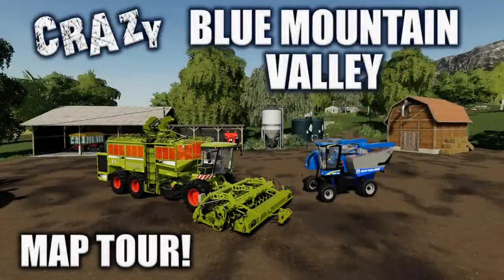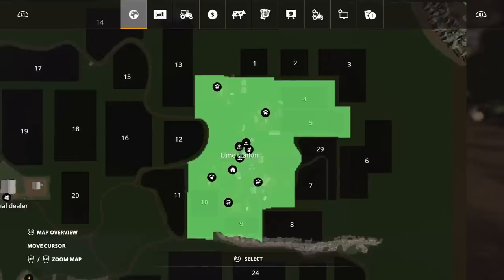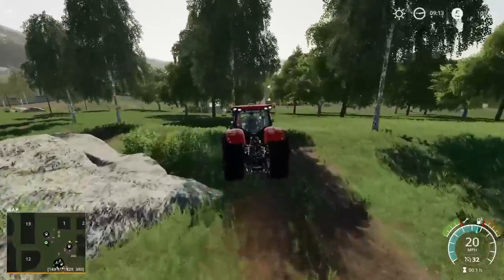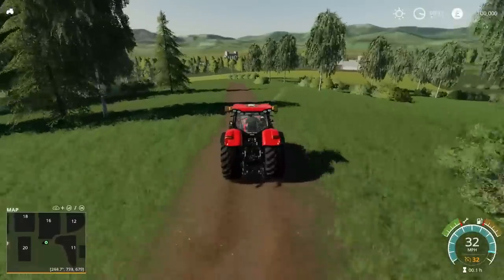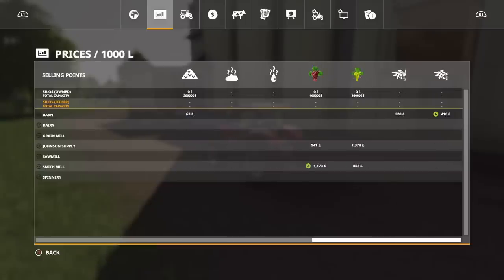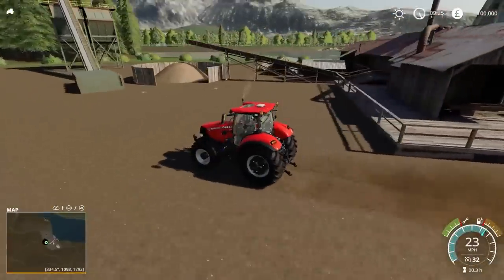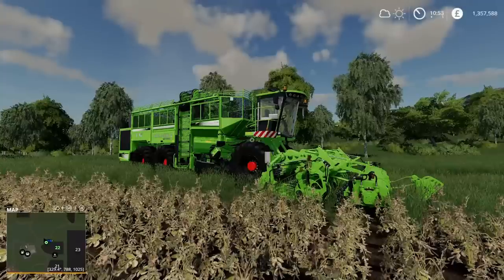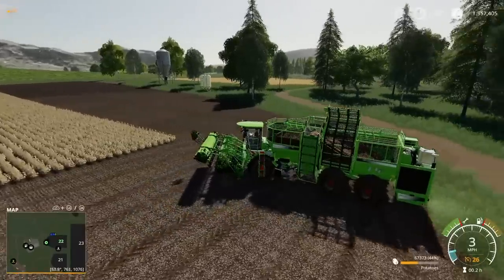CRAZY "BLUE MOUNTAIN VALLEY" NEWish MOD MAP Farming Simulator 19 PS4 MAP TOUR (Review) FS19.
CRAZY “BLUE MOUNTAIN VALLEY“ NEWish MOD MAP Farming Simulator 19 PS4 MAP TOUR (Review) FS19. Map by: TNTmodding. New to Console! GIANTS Software. What do you start with on New Farmer? What do you start with in Farm Manager and Start from Scratch modes? How many slots does it use? What features stand out?  All these questions and more, answered with me… MrSealyp.